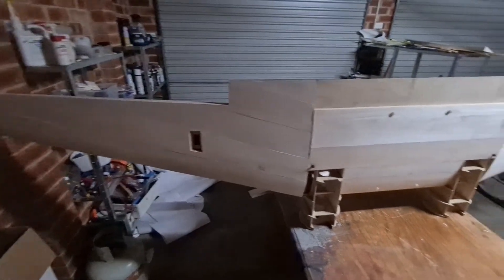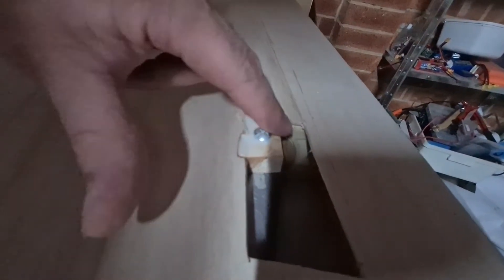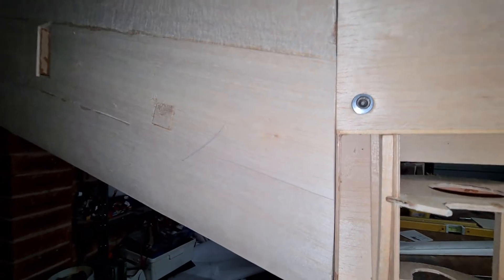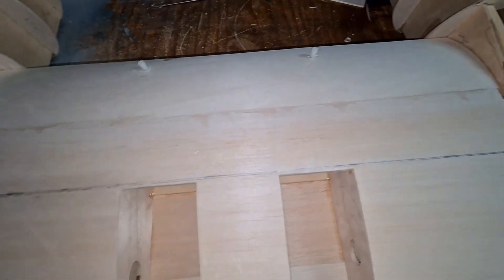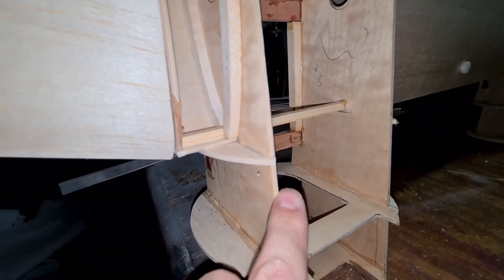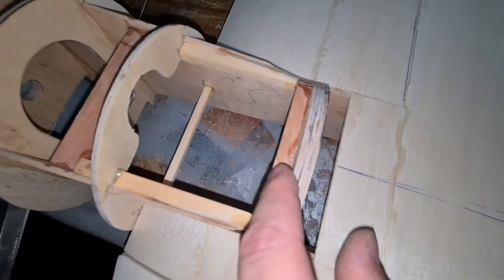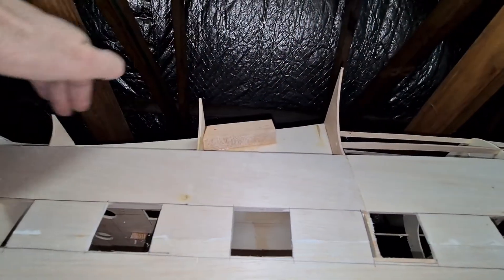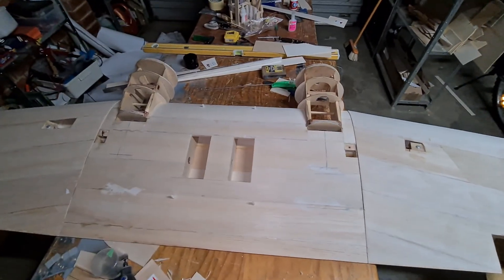Massive remote control plane build DC3/C47 Episode 1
Episode 1:
Building a remote control model of the Douglas DC-3/C47 from scratch - Wing tube reinforcement, fuel bays and retracts.

In this episode I show you my progress on the wing sections and discuss my plans for wing attachment and reinforcement as well as future plans for retract placement.